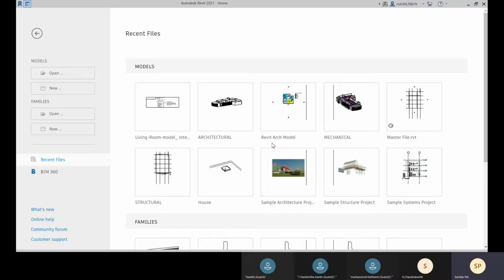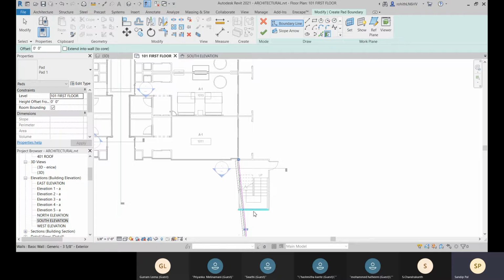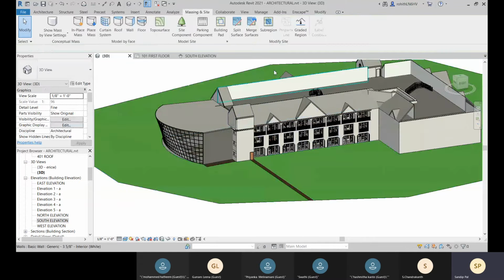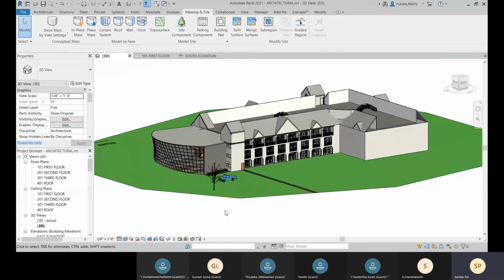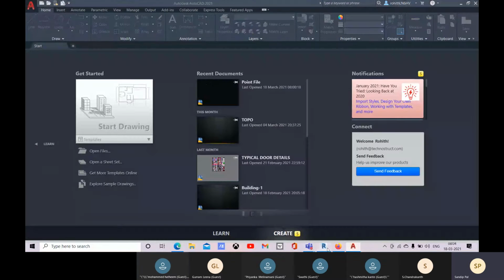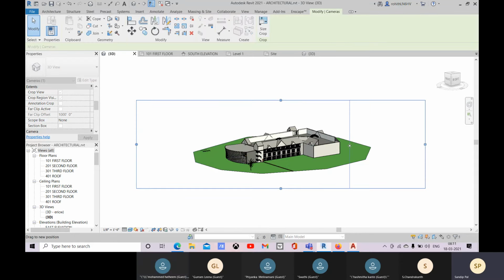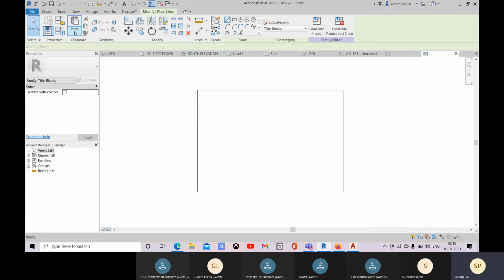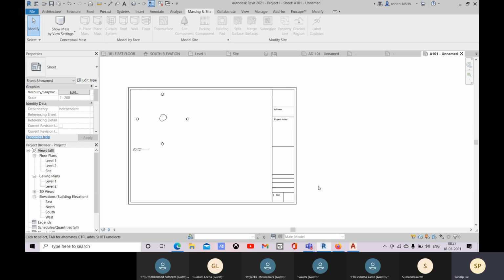Batch Mars Revit Arch 18th march